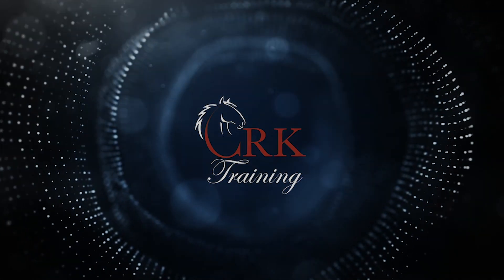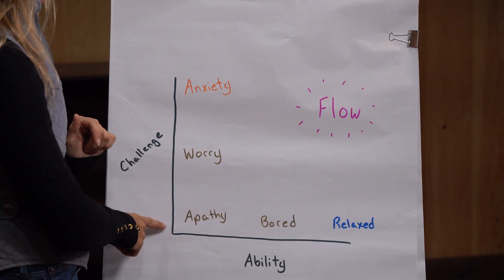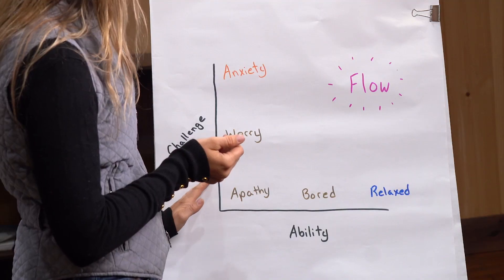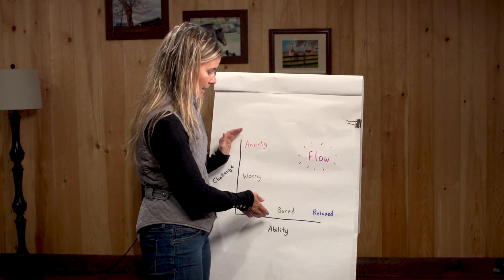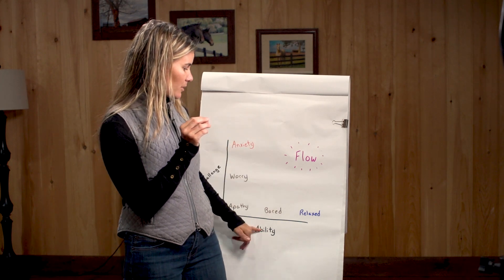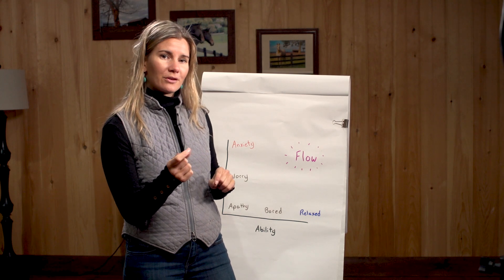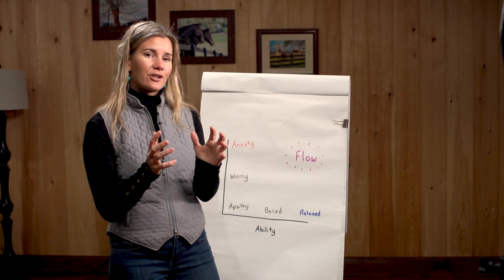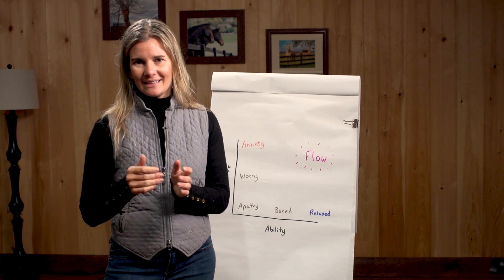Finding Your State of Flow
Take a moment and think about the best ride you've ever had...

A time where you were completely lost in the moment. Maybe you were just spending time in the pasture or having an awesome ride.

It felt like time was standing still and all the noise in your mind of day to day life went away.

That is called a state of flow.

It is, I think, what keeps us coming back to riding even. Because it always us to leave our worries behind for that period of time.

Watch the video and learn what it means to be in a state of flow and how we can engineer finding this state. for the best comments and conversation.

To learn more about my Calm and Confident Rider Free Training,